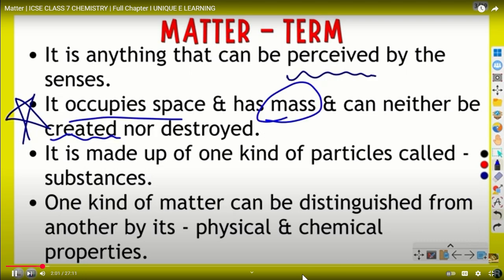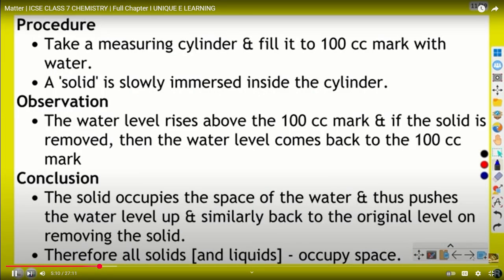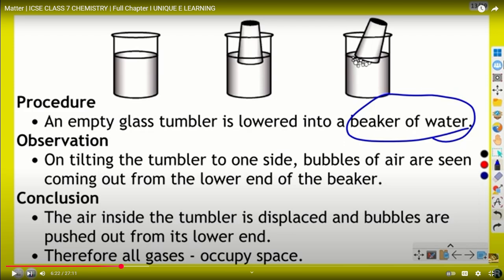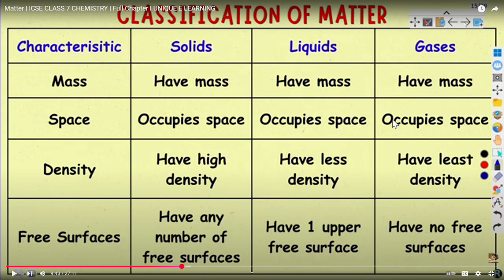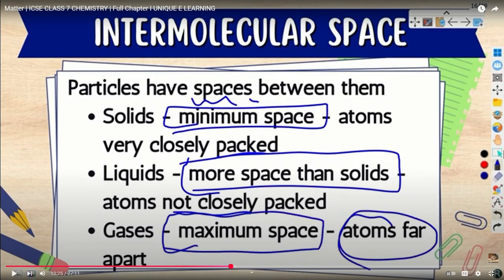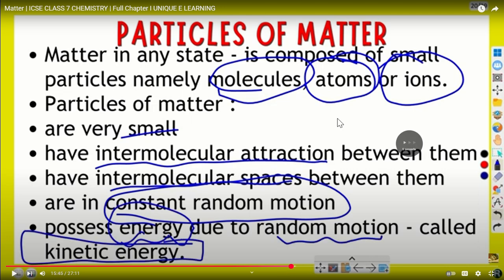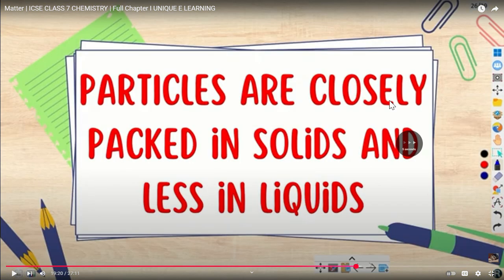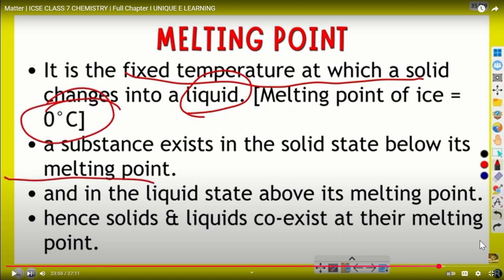WHAT IS A MATTER OF AN OBJECT. FULL EXPLANATION CLASS 7